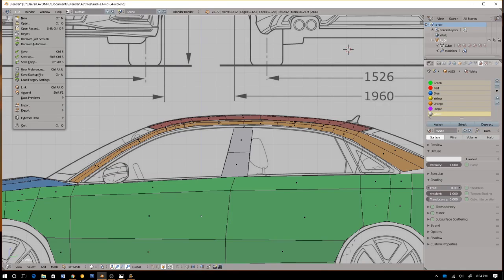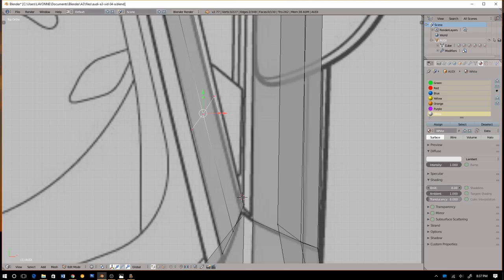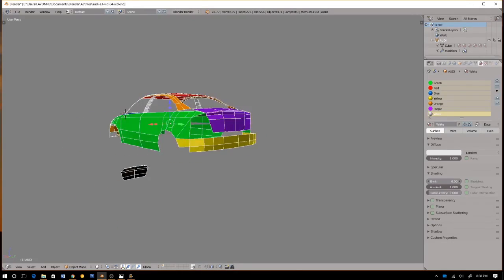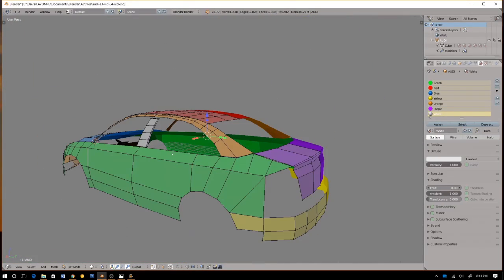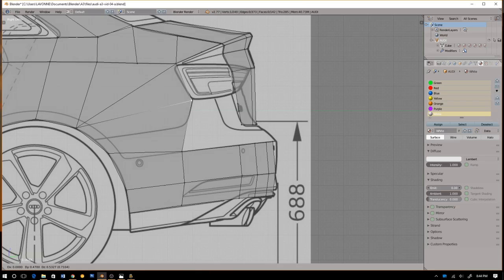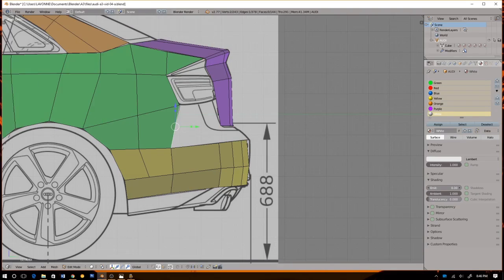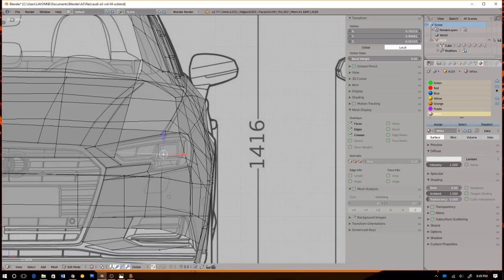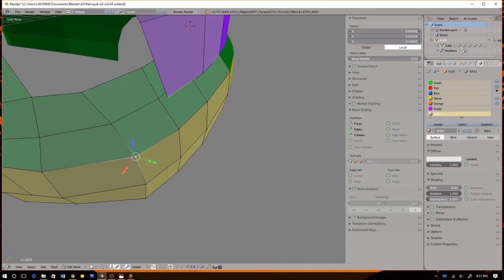Blender Car Modeling Tutorial 3B: Audi A3 Series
Welcome to the Blender car modeling tutorial series of the Audi A3. Episodes will be published every Saturday and Sunday until complete. This will be a long running series.